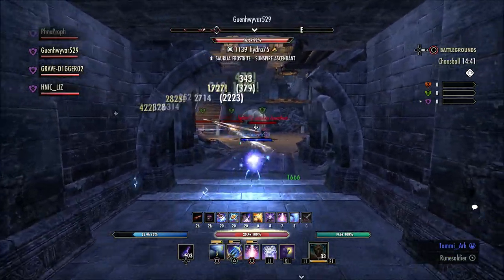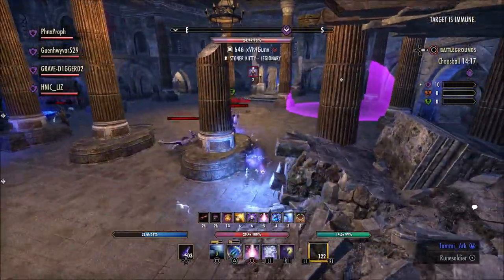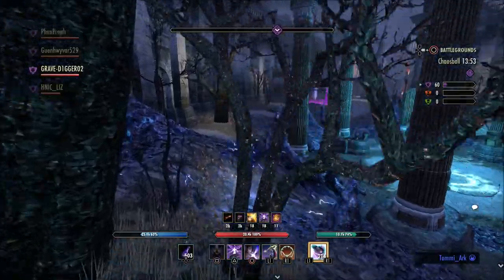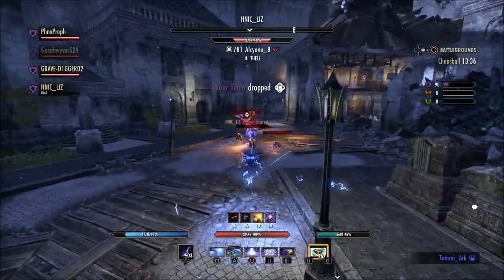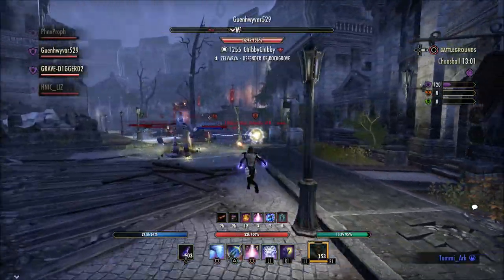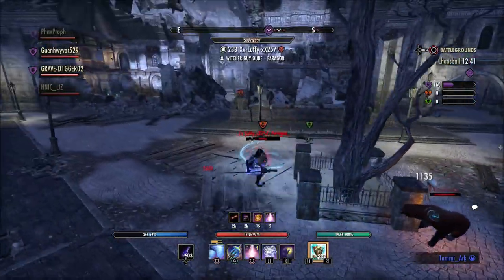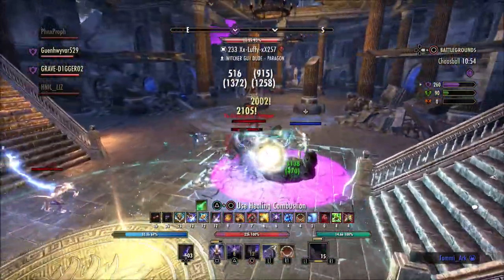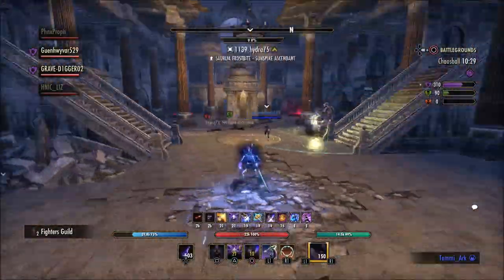💡We Need More Quick Slots | ESO Blackwood | Elder Scrolls Online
We need to have more quick slots in the elder scrolls online.